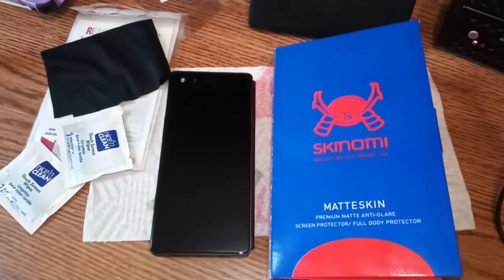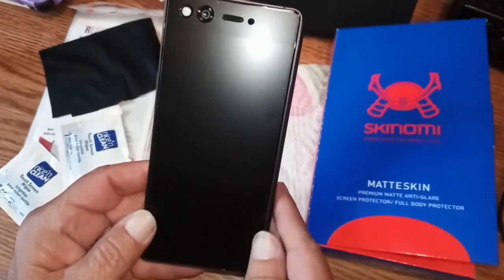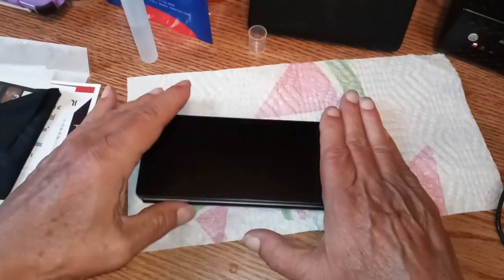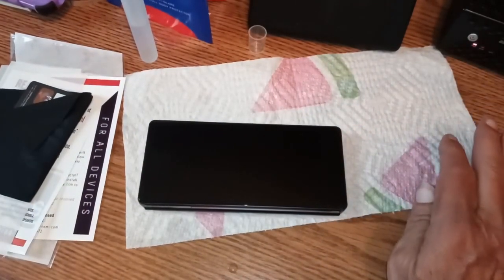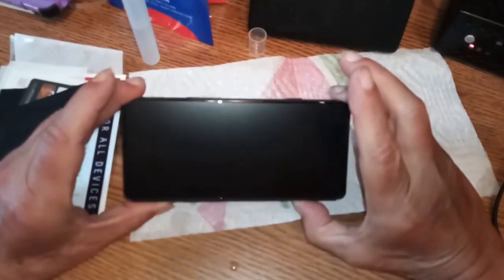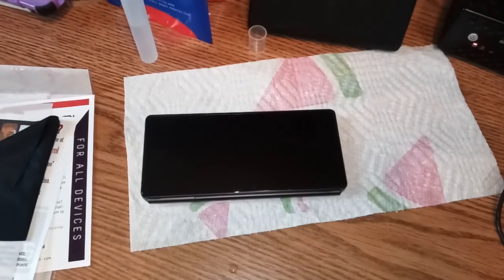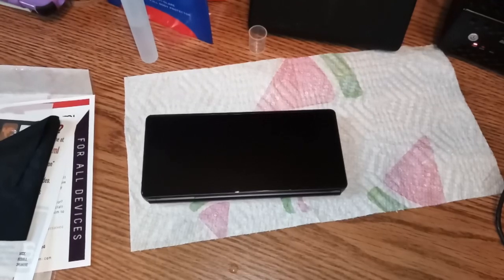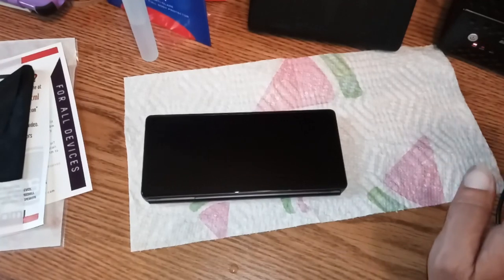Skinomi Screen Protector Install On Axon M | Entire Procedure!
Today I follow up on the Skinomi screen protector install and actually show you the entire procedure!